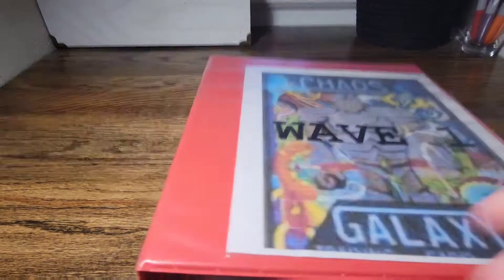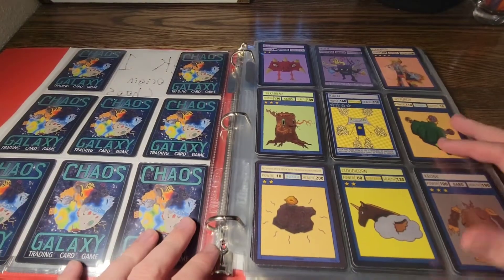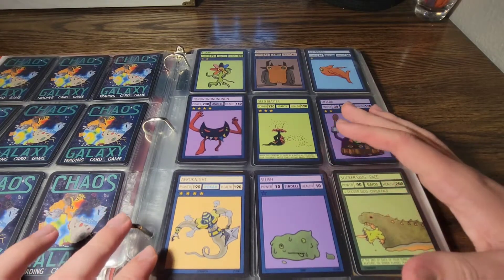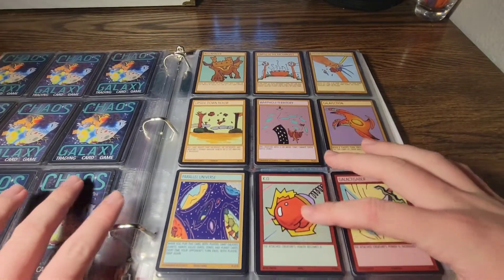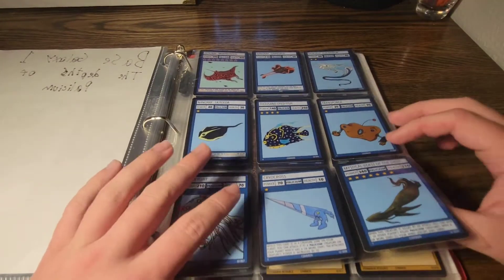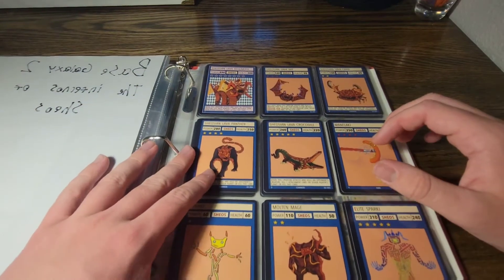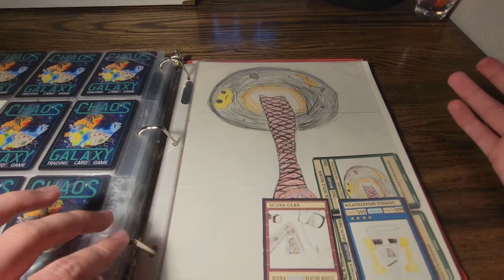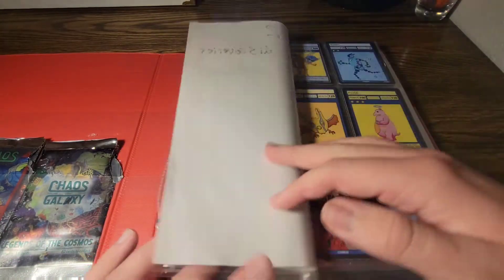My Chaos Galaxy Collection Version 3 Part 1